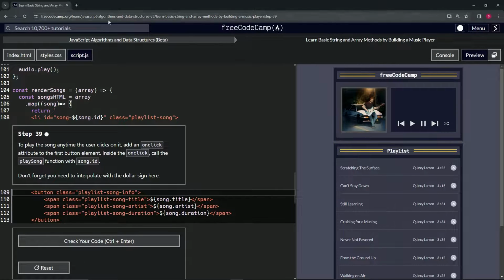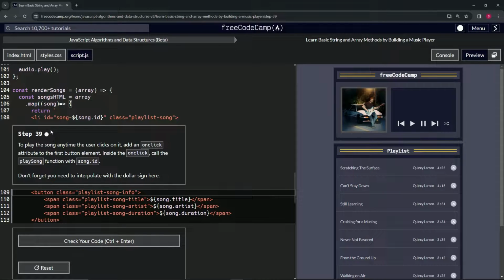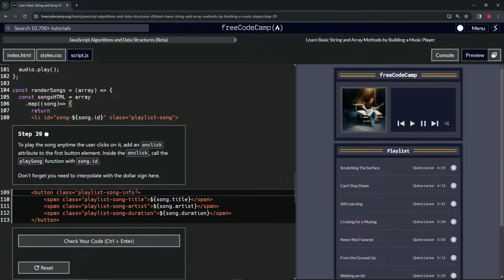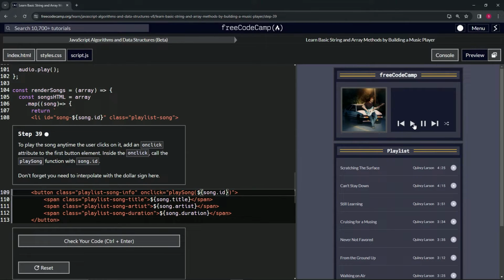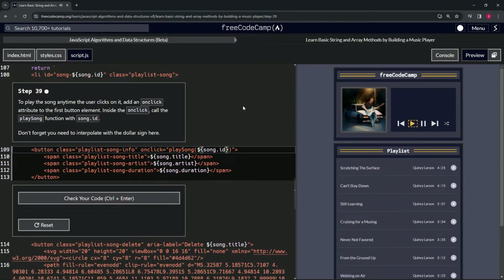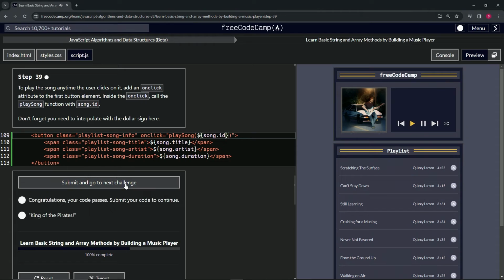Learn Basic String and Array Methods by Building a Music Player - Step 39 | freeCodeCamp | (Beta)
🌟 **"Instant Harmony: Integrating On-Click Playback - Step 39 Web Development Tutorial"** 🌟

🔍 Discover the seamless integration of instant song playback in Step 39 of our web development series, where we guide you through the process of adding on-click functionality directly within your music player's UI. This tutorial is dedicated to empowering users with the ability to start their musical journey with just a click, enhancing the interactivity and responsiveness of your web application. It's a vital lesson for developers aiming to create more engaging and user-friendly digital environments.

📌 **Embedding On-Click Events for Immediate Song Playback**:

Learn the art of embedding on-click events within your button elements, enabling users to play songs instantly. This step-by-step guide will walk you through the process of calling the `playSong` function with `song.id` using inline event handlers, showcasing how to dynamically link user actions with your application's audio playback features.

📊 **Elevating User Engagement with Click-to-Play Functionality**:

Explore the transformative impact of click-to-play functionality on user engagement and application usability. By integrating direct playback controls into your UI, you'll not only streamline the user experience but also foster a more interactive and intuitive environment, encouraging users to explore and enjoy your music library with ease.

✏️ **Celebrating the Fusion of Functionality and User Interaction**:

Completing this tutorial marks a significant achievement in enhancing the functionality and interactivity of your web application. Celebrate this progress, recognizing your ability to fuse technical solutions with user-centered design, creating a web environment that is both functional and enjoyable to navigate.

📘 **Reflecting on the Power of Direct User Actions in Web Design**:

Take a moment to reflect on the broader implications of implementing direct user actions within your web projects. This tutorial underscores the importance of intuitive design and immediate feedback in web development, highlighting how such features can significantly improve the overall user experience and satisfaction.

Share your experiences with integrating on-click playback functionality, engage in discussions about user interface design, and discover new challenges that inspire and advance your development journey.

📈 **Inspiring the Future of Interactive Web Applications**:

As you implement on-click song playback in your projects, we encourage you to share your insights, gather feedback, and engage with the developer community on further enhancing web application interactivity. Your journey through this tutorial not only showcases your commitment to web development excellence but also inspires a culture of creativity and user-focused design in the digital world.